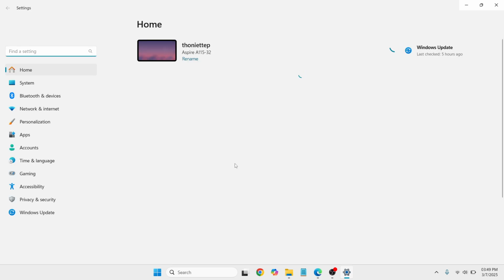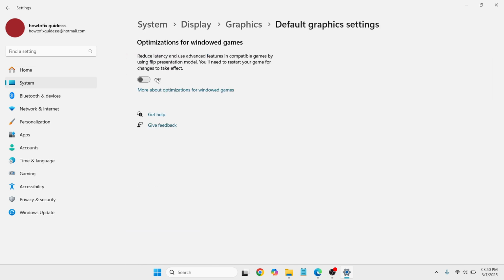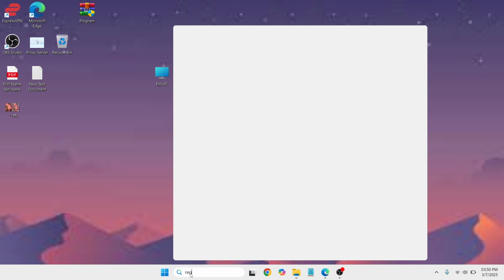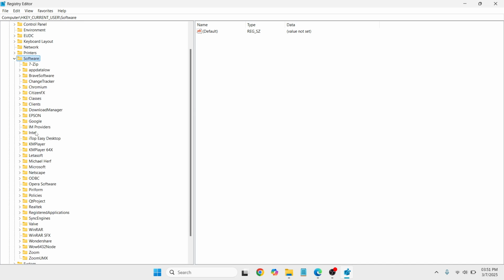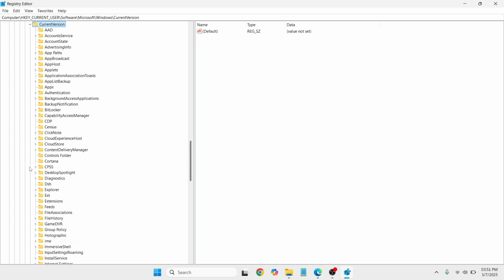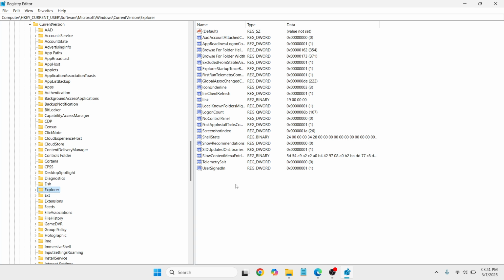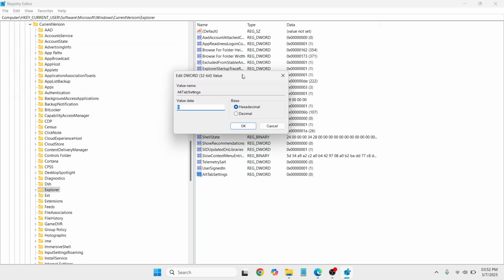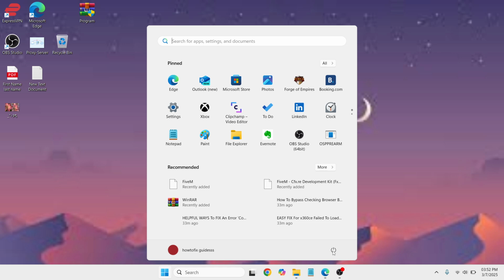EASY FIX For AlT+Tab Freezes In Windows Or Computer -SOLVED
Experiencing freezes when using Alt+Tab on your Windows computer? Don’t worry — this video provides a fast and effective fix to restore smooth multitasking. Learn how to tackle this frustrating issue and improve your system’s performance. Get back to seamless window switching in just a few easy steps.

0:00 Intro
0:13 Navigate system settings
0:42 Disable 'optimization for windowed games'
1:16 Navigate registry editor
3:37 Restart PC